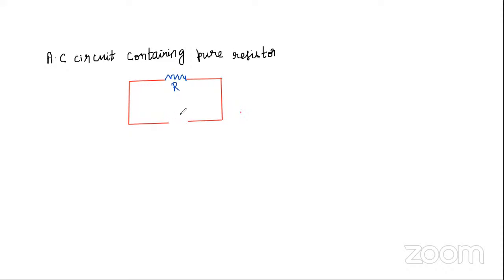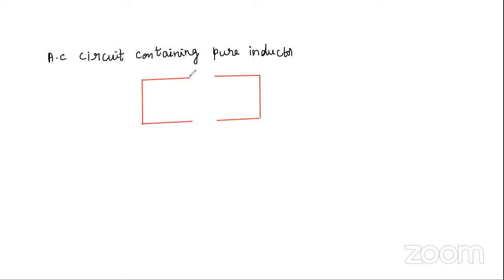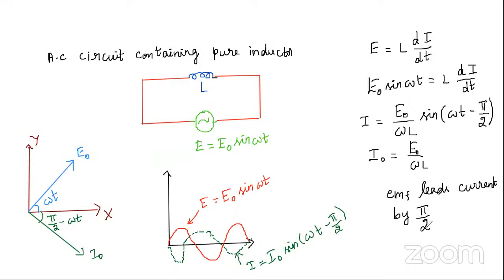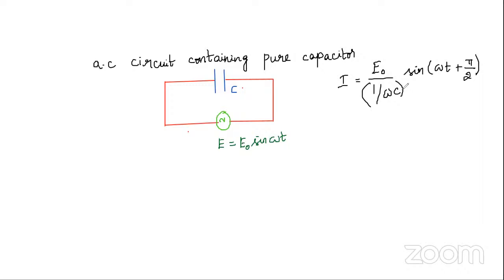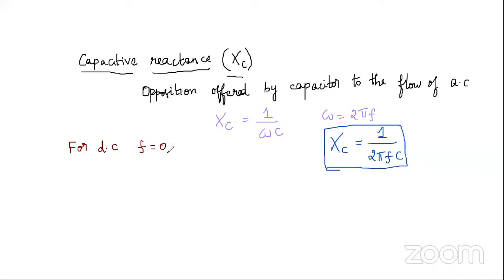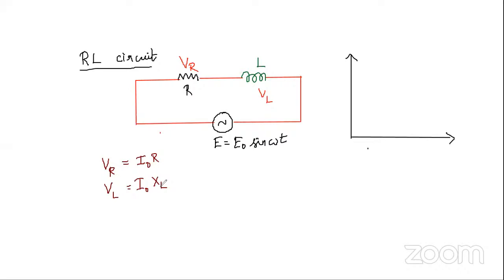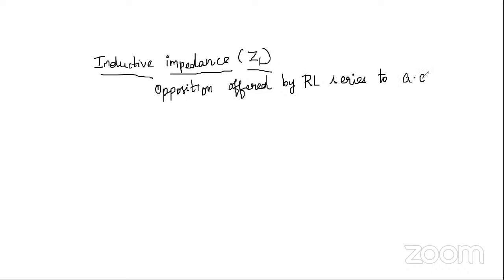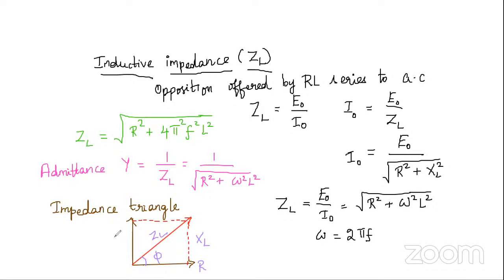TNIIT Live Classes / Alternating current # 3 / NEET 2023 / NEET Physics